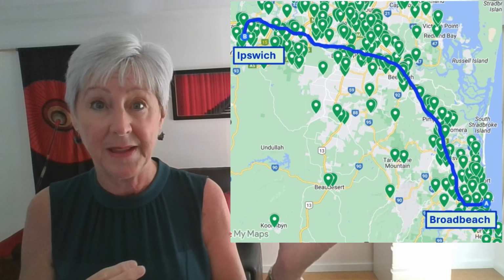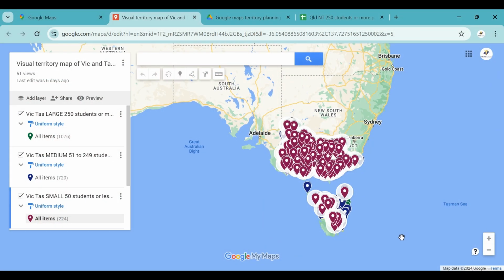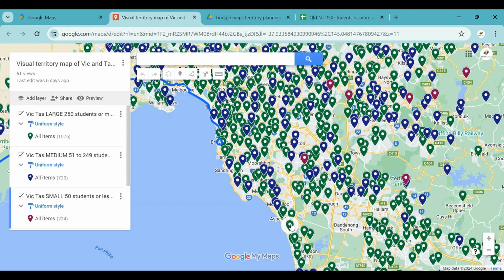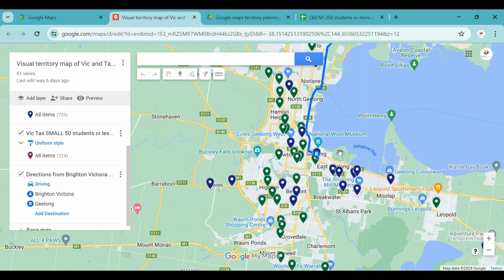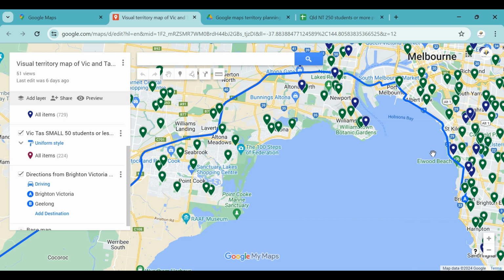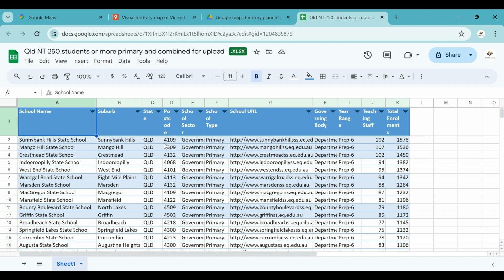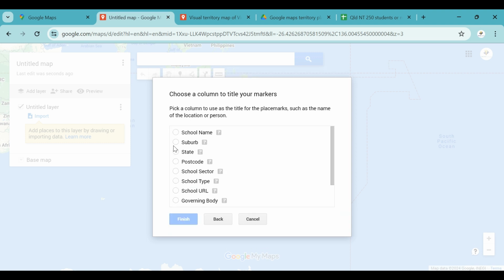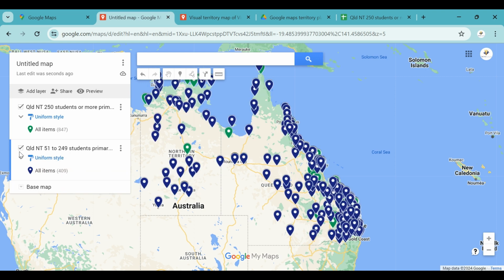Sales territory planning - free Google maps option - smart time management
Managing your own sales territory is akin to running your own business.
Smart territory planning saves wasted travel time and keeps your focus on high value activity. You don't need to purchase expensive territory planning programs. If you have the data on your customers and potential customers you can easily create your own territory planning map.
This video gives some ideas on how you can use this map and shows you how to make your own territory map.